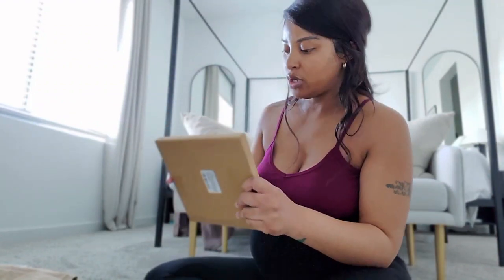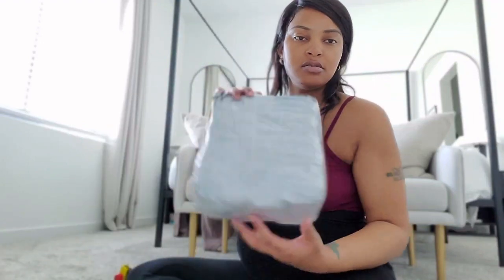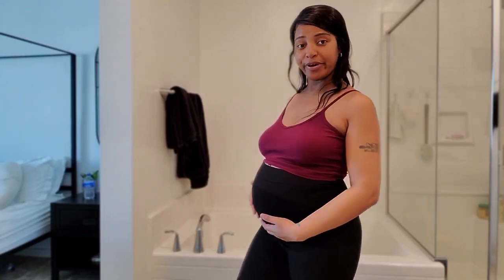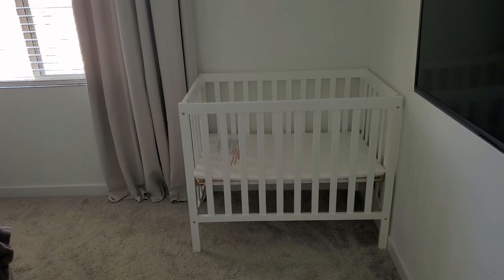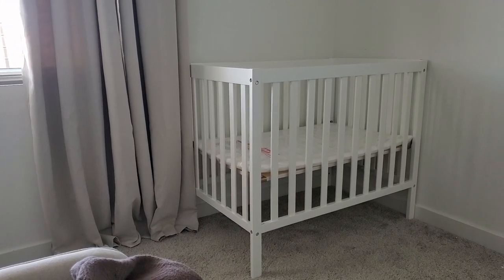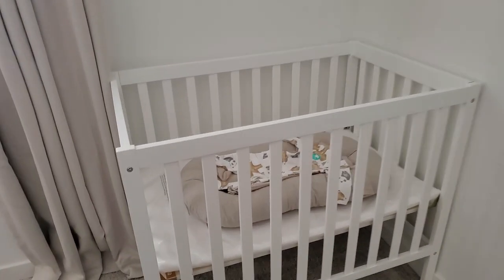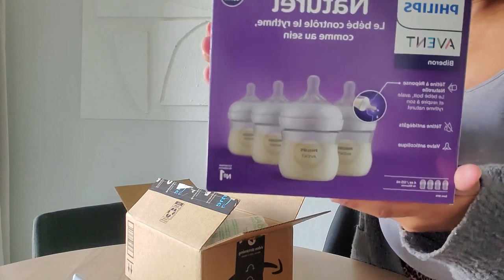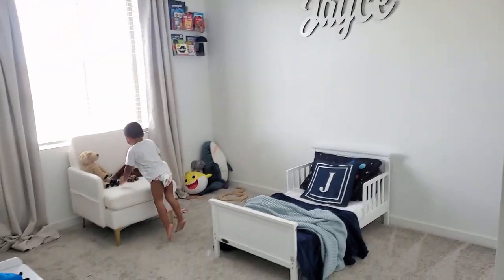MINI HOME UPDATE | AMAZON HAULS | NEST WITH ME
HEY YA'LL! MINI HOME UPDATE | AMAZON HAULS | NEST WITH ME

MATERNITY LEGGINGS :

BELLY BAND SUPPORT :

PHILIPS AVENT BABY BOTTLES :

BABY CARRIER :

MUSLIN BURP CLOTHS :

MINI CRIB SHEETS :